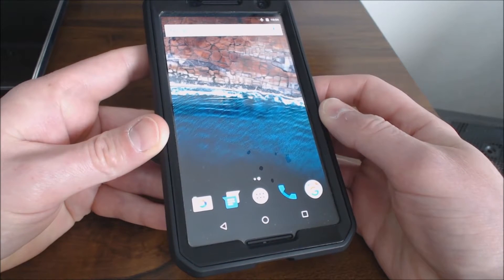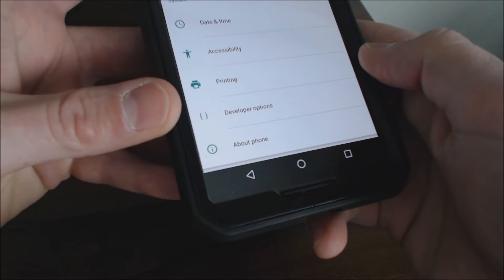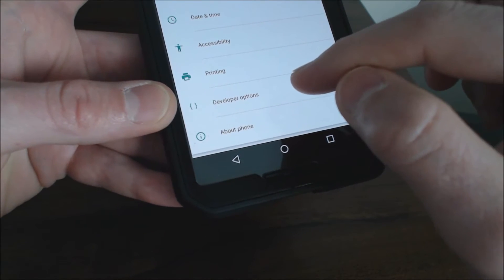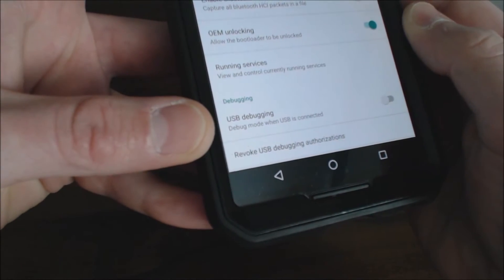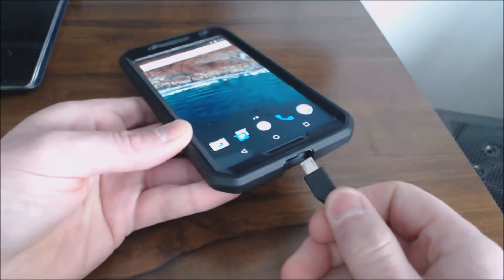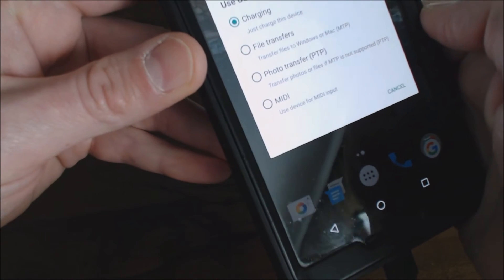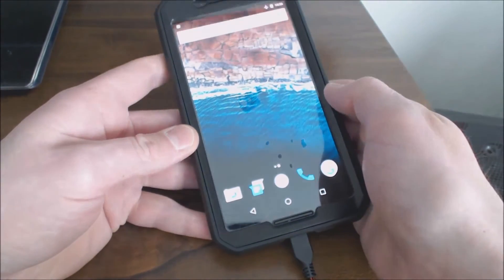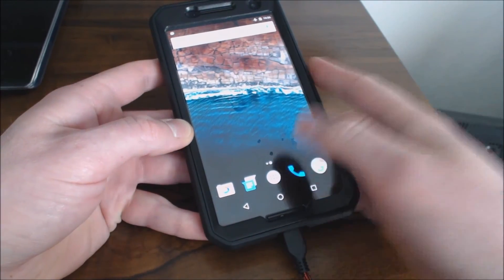How To Enable USB Debugging Mode Android Marshmallow Nexus 6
What is usb debugging mode on android marshmallow nexus 6, 6p, 5x device. Can't find your developer options? Turn on USB debug mode when usb is connected is intended for development purposes only and is under the developer options menu. Use it to copy data between your computer and your device, and read log data and a ton more options!